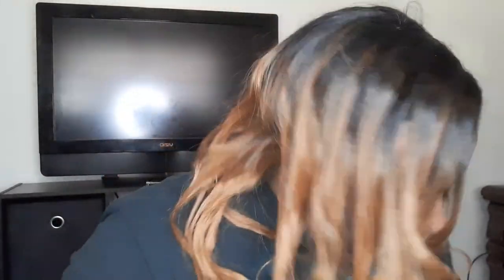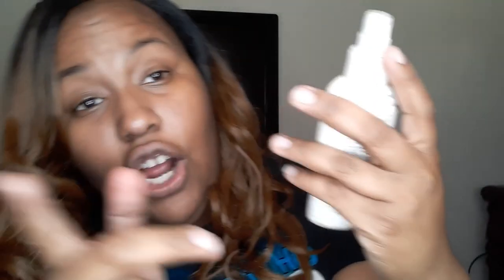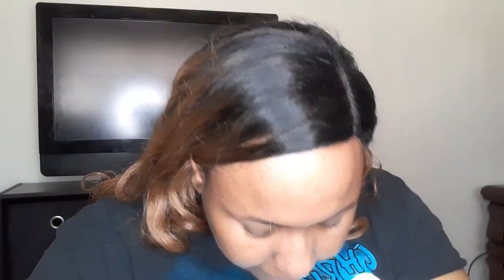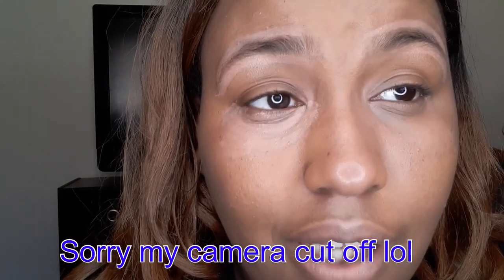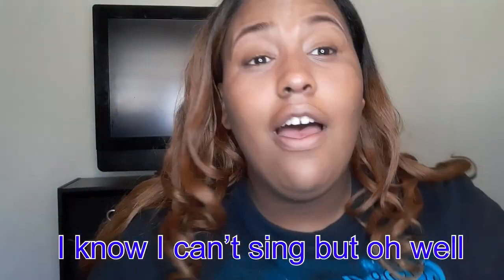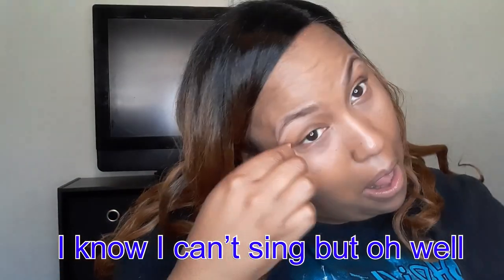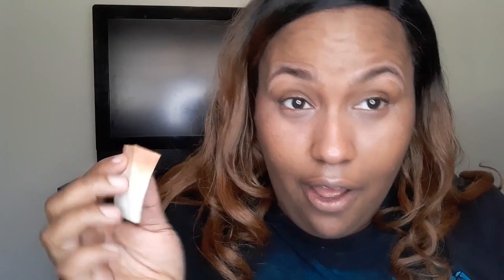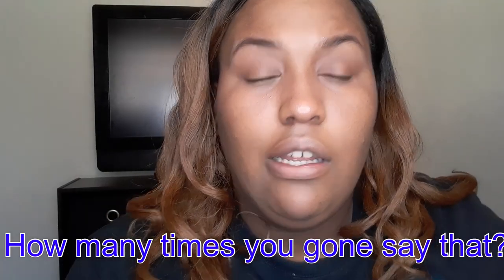The Worse Make Up Tutorial Ever!...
Hey every one get ready for some laughs!! A lot of you may not know me but I love to have a good time. I thought I would have a little fun with some make up, please know that I am no expert just a normal girl sharing some laughs! We hope you enjoy!!